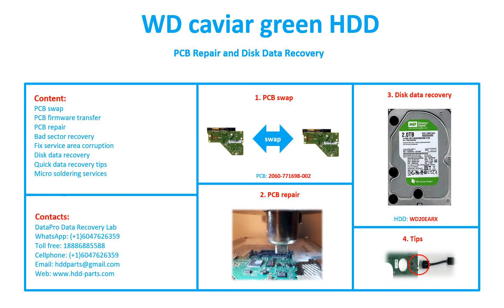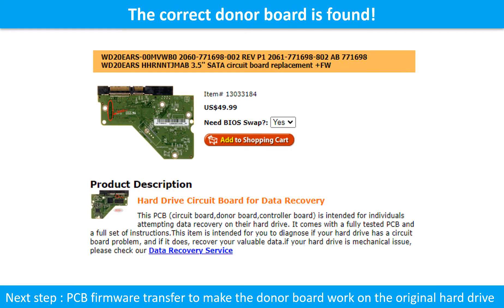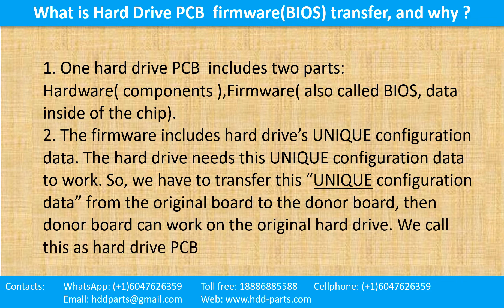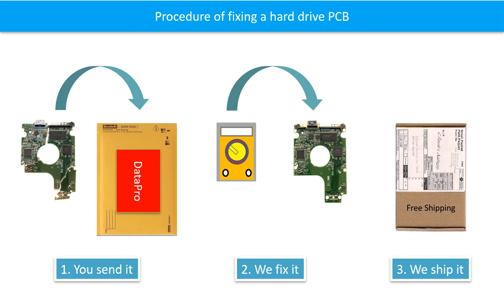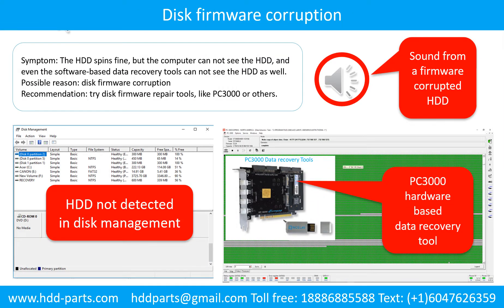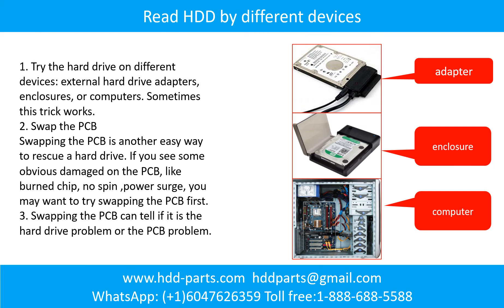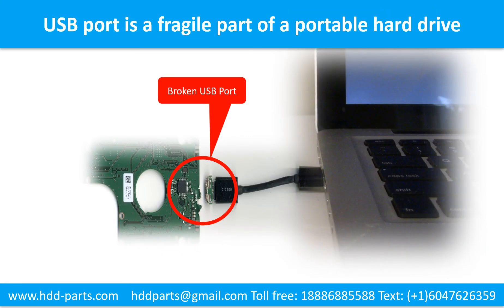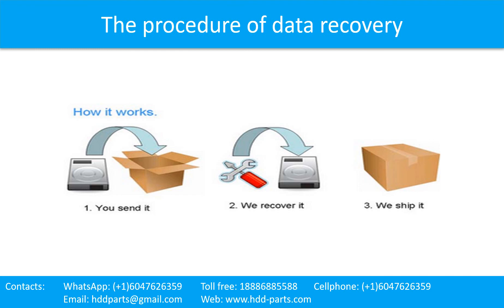WD WD20EARS WD20EARX WD20EURS WD25EZRS WD25EZRX WD30EURS WD30EZRS repair data recovery